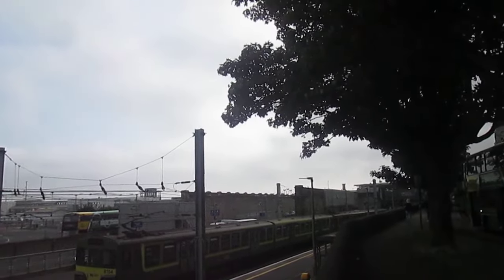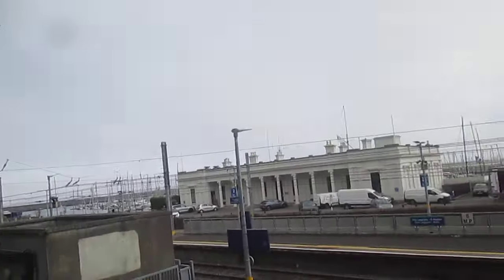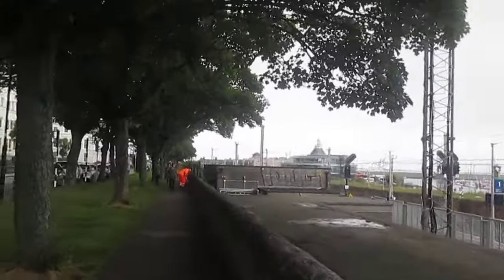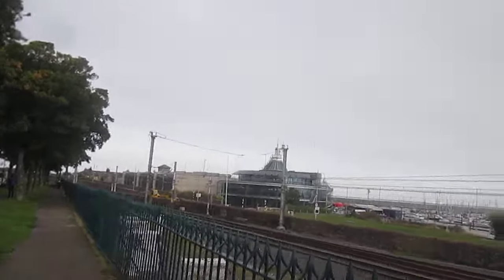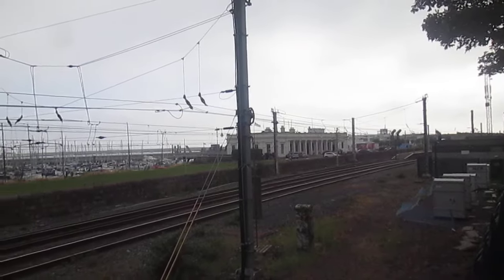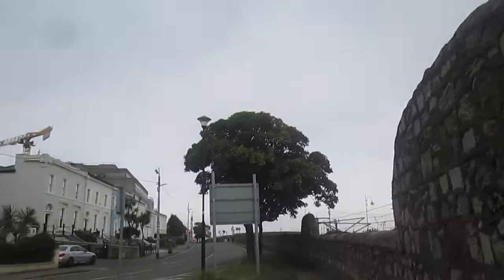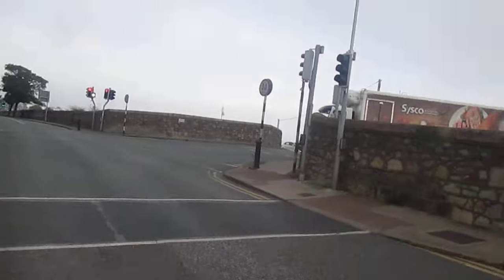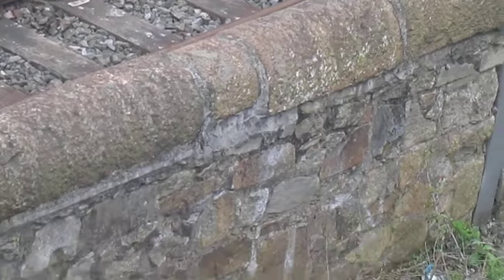History of Dun laoghaire railway station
The Original Dun Laoghaire ( Kingstown ) station opened on December 17th 1834 location was near the footbridge at the west pier the line was extended in 1837 to its current location With the substantial construction of most of the pier at Kingstown complete by 1836, the D&KR made an unsuccessful attempt in 1838 to apply to use one track of the Kingstown to Dalkey Quarry stone tramway for horse-drawn trams to Dalkey. In 1842 James Pim observed the Samudas and Clegg demonstration atmospheric railway at Wormwood Scrubs. With both parties agreeing the mutual advantages of a commercial trial of an atmospheric system between Kingstown and Dalkey and funding assisted by the Board of Public Works, transportation trials began on 18 August 1843 with the full public opening on 29 March 1844. The atmospheric operated for about 10 years, and while having some advantages there were ultimately cost and other disadvantages and the operation of the service by the small Princess locomotive[e] during a bad breakdown between 23 December 1848 and 5 February 1849 demonstrated the potential of working the line by conventional locomotives. The final atmospheric train ran on 12 April 1854 when the D&KR handed the line to the D&WR as part of an 1846 agreement for the D&KR to lease their line. The D&WR, who began running services from Bray to Dalkey and Dublin Harcourt Street on 10 July 1854 then rebuilt the Dalkey Kingstown section to 5 ft 3 in (1,600 mm), removing the height restriction, and re-opening in October 1855. The connection to Carlisle pier opened in 1859 and due to the DART construction works closed in 1980 . The station underwent extensive reconstruction during DART works in the early 1980's the 1926 signal cabin were demolished and both platforms demolished the road side platform was only built in 1957 ! the trackbed were lowered for the overhead cables and slabtrack was used between the station and Sandycove / Glasthule station the former St Michael's wharf was blocked up after been used for a access point for the works the remaining stub of the Irish lights siding was removed and a replacement wall was identical to the rest of the wall , the west pier level crossing was closed in 1983 and bricked up and replaced by a footbridge . In recent years platforms were extended and former sidings were removed .